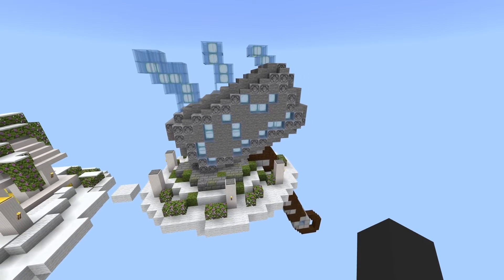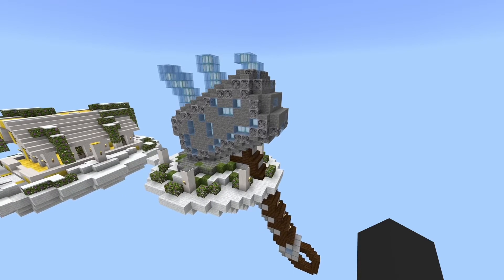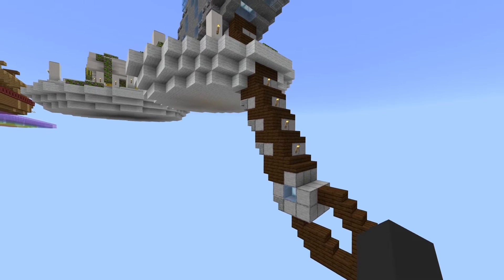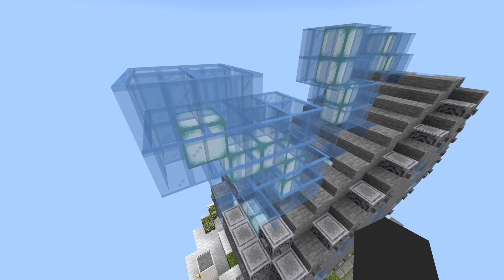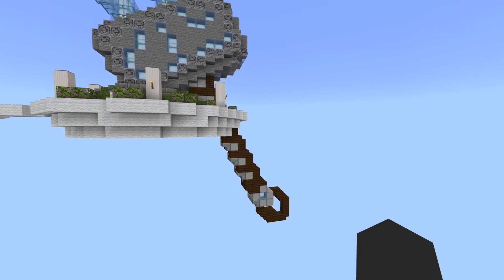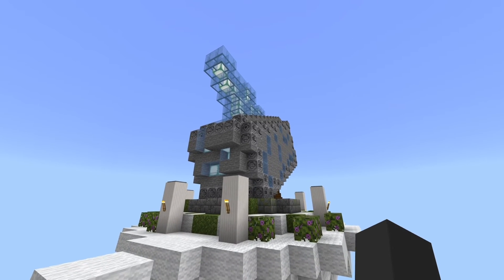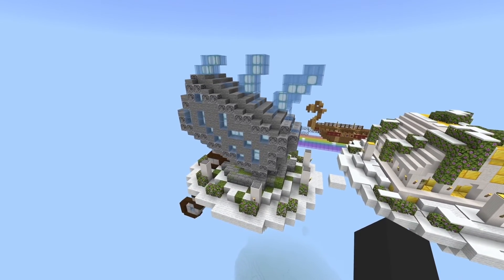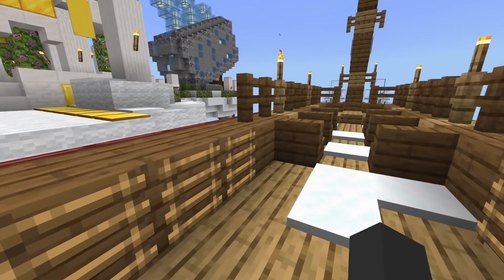Thor: Love and Thunder - Mighty Thor's Mjolnir [ Minecraft, Creative Build ]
Another Thor: Love and Thunder inspired build, I took on Jane Foster's version of Mighty Thor and her Mjolnir. I also needed some more area covered from my previous build. The hammer itelf is drastically larger than it's in-movie equivalent. I felt like a blown up version of Mjolnir would suit better.

A link to The Goat Boat as also featured in the video!